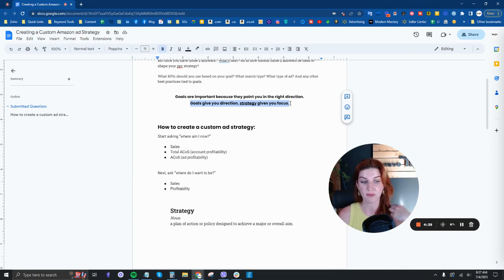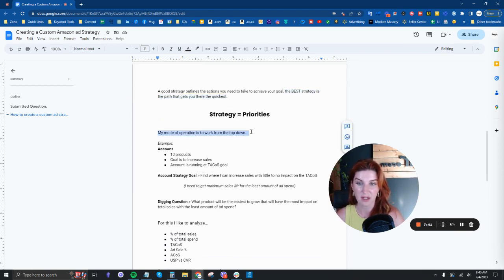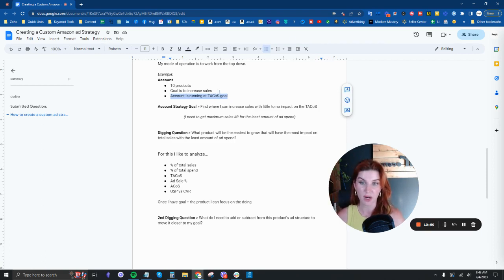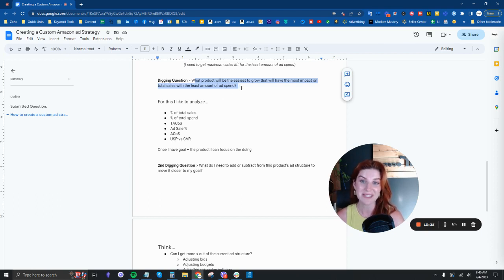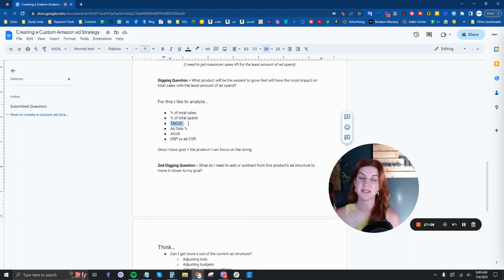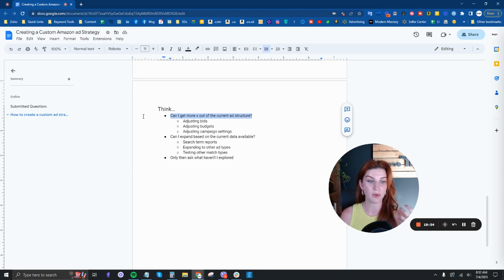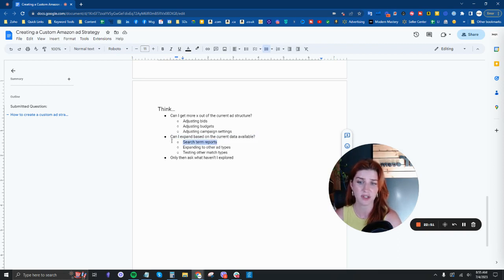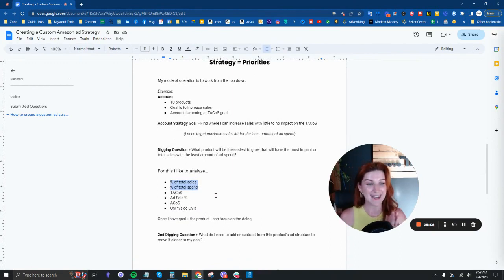Crafting a Custom Amazon Advertising Strategy | Lowering ACoS